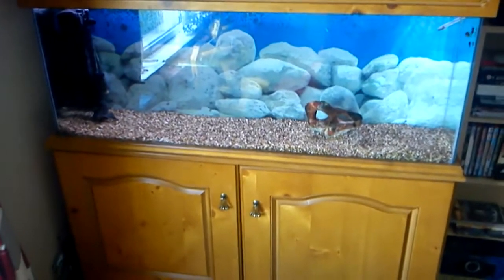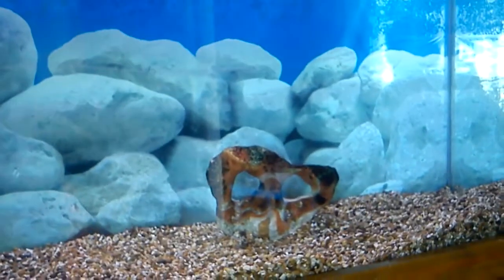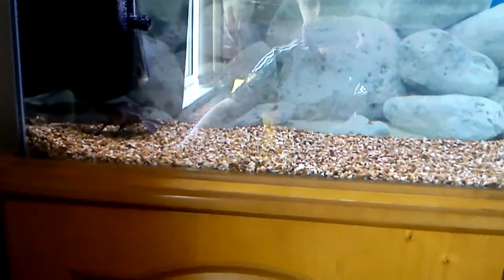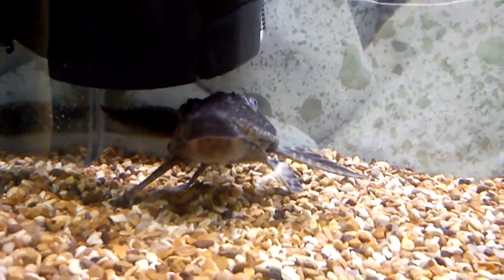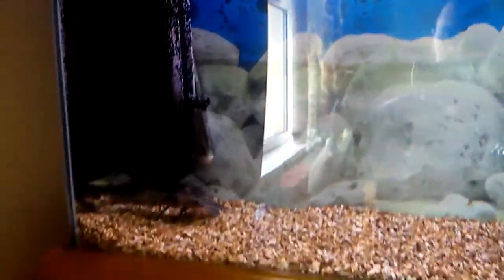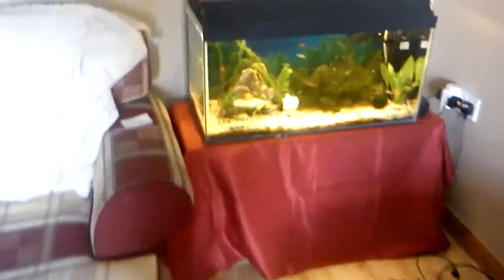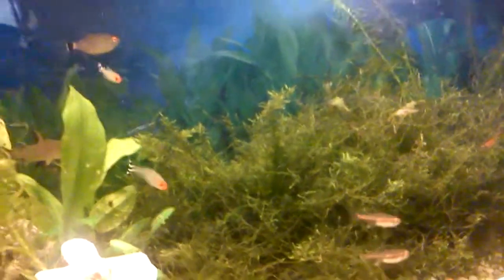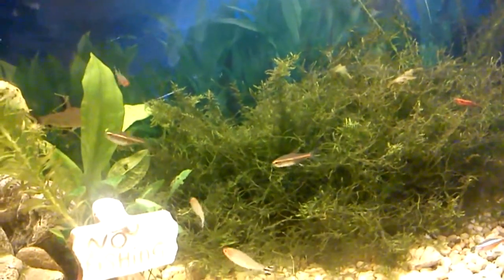Tank is started :)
Got my big tank started now